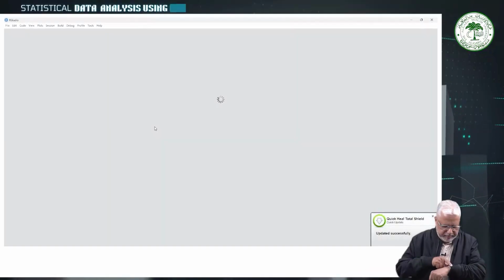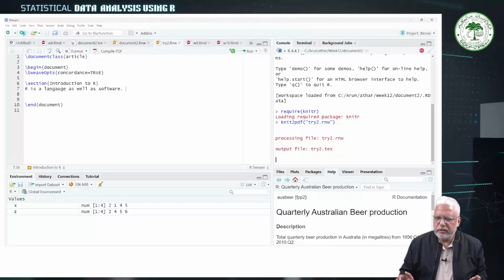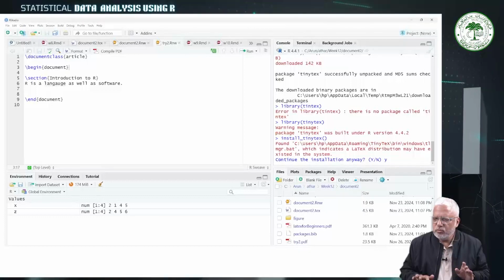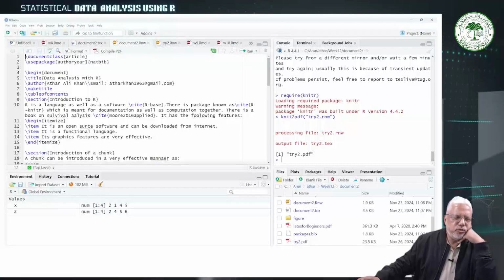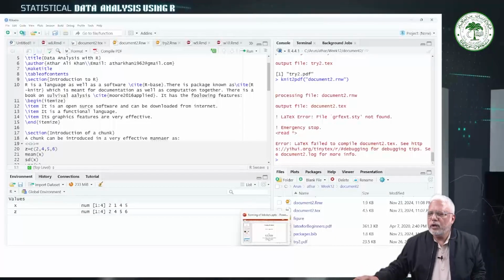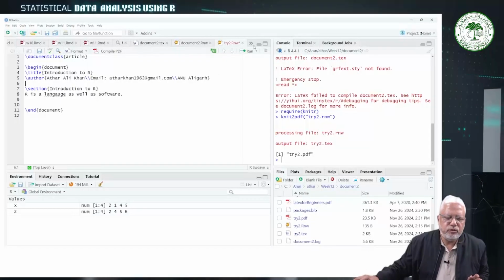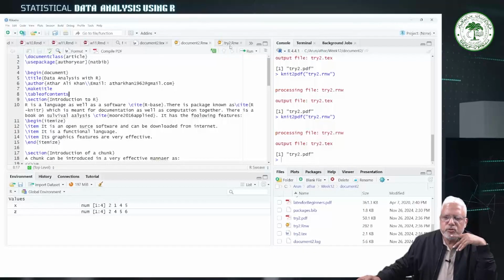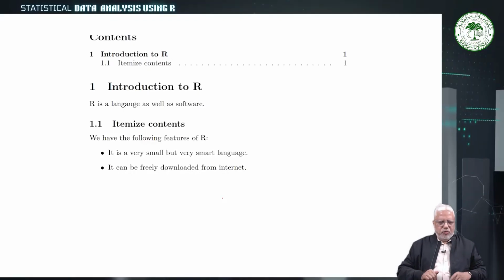Documentation with rsweave-1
Latex documentation, creating section and subsection, itemize point